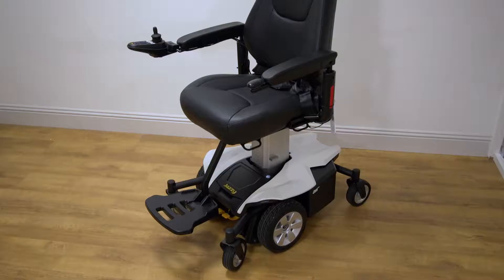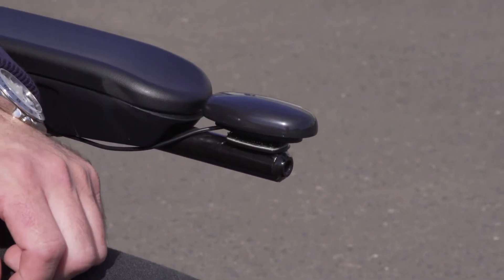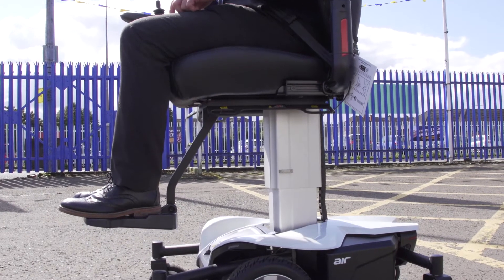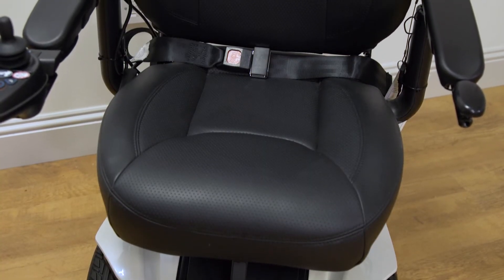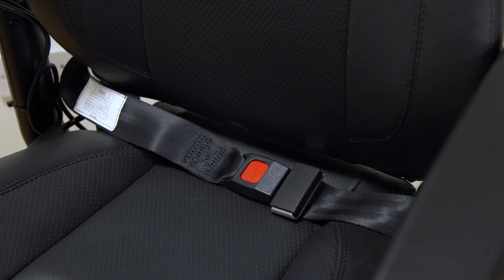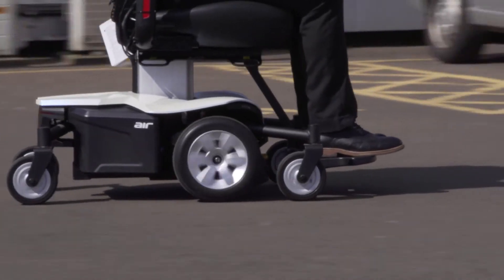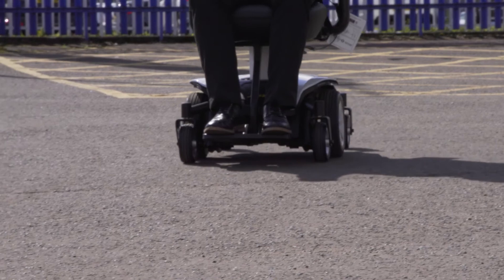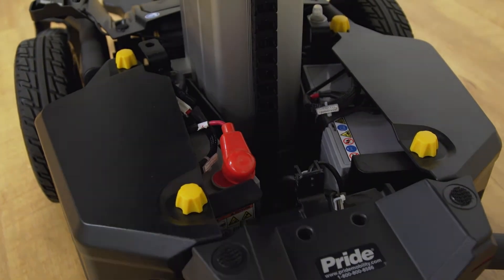Pride Jazzy Air Power Chair from Mobility Solutions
The Jazzy Air® is a new era in power mobility. It’s social mobility. Whether at home, or on the town, the unique appeal of Jazzy Air will elevate your independence and social confidence in style.

Elevates in just 16 seconds to the primary standing height position allowing quicker access to your environment

Safely drives 3.5 mph while elevated, enabling you to socialize with others at walking speed

Patented Active-Trac® suspension provides maximum stability in both elevated and non-elevated positions.